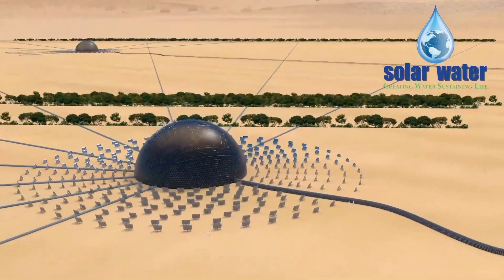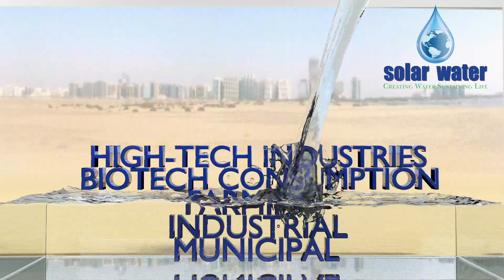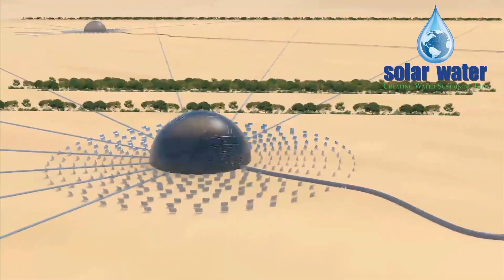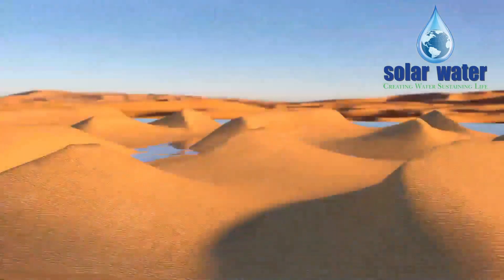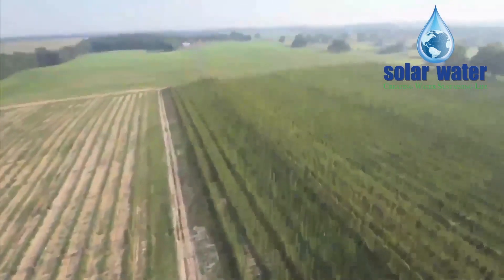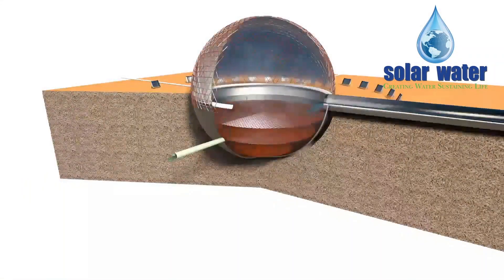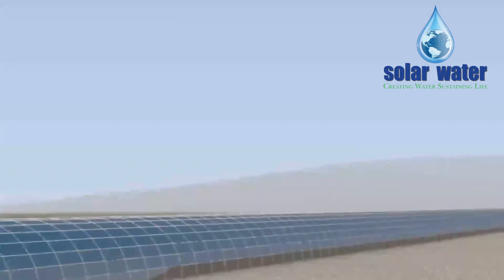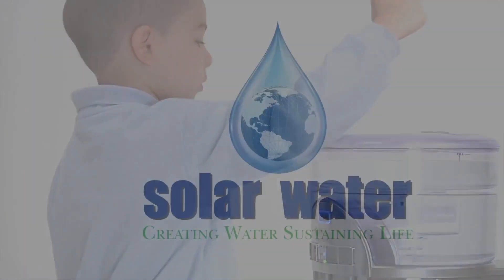SEAWATER CONCENTRATING SOLAR POWER DESALINATION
"The Stone Age came to an end not because we ran out of stone".

SWCSP-D

Sea Water Concentrating Solar Power Desalination technology is not remotely affiliated to Sea Water Reverse Osmosis (SWRO) technology that uses a process where water is demineralised, deionised and desalinted by pushing it under pressure (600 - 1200 psi) through a semi-permeable membrane. The dominant operating cost of this process is energy.
Concentrating Solar Power, apart from initial capex, produces energy by harnessing solar radiation at zero cost and positive sustainability through the process of converting sunlight into heat by using mirrors.
Hitherto, concentrating solar power plants use mirrors (heliostats) to concentrate the energy from the sun to drive conventional steam turbines or engines to create electricity, and these CSP plants can store the heat of solar energy in molten salts, which enables these plants to continue to generate dispatchable electricity whenever it is needed, day or night.
SWCSP-D plants are infrastructurally spherical with the top half (the dome) being the solar receiver and the bottom half (the cauldron) being the boiler. The structures are effectively solar furnaces that use solar power to produce high temperature by employing an arrangement of mirrors positioned in a wide field all around the receiver dome to gather sunlight, focussing the sun's power (insolation) onto the steel frame at a temperature that may reach 3,500OC and beyond that could melt it.